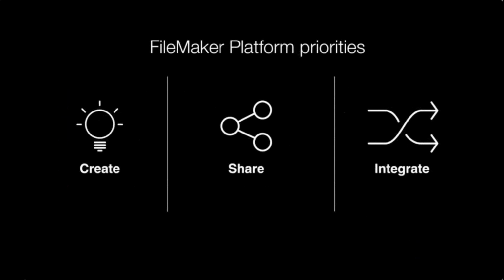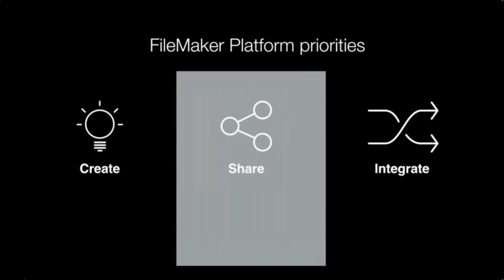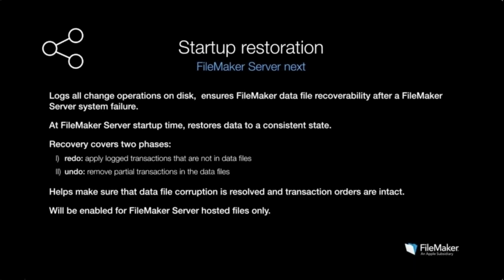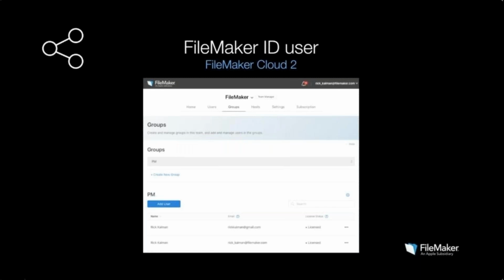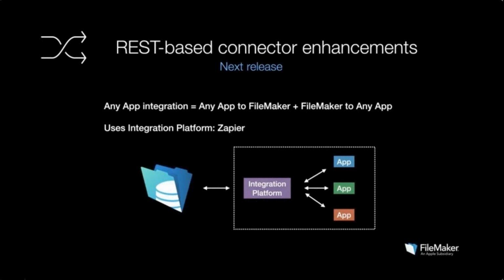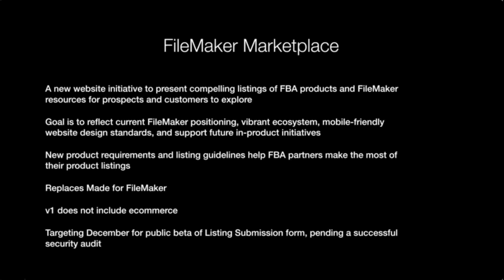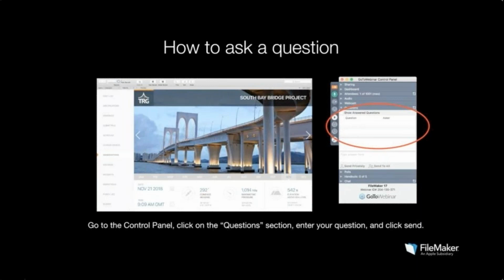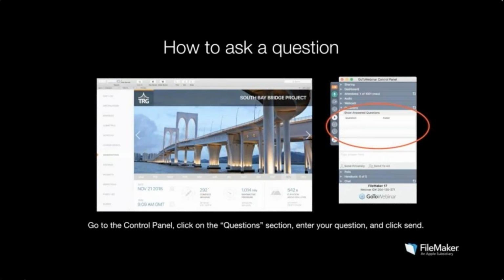FileMaker Roadmap 2019 Webinar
The FileMaker Product Management Team will walk you through their vision of the future of the FileMaker Platform and share their insights on the key investments and technology explorations.